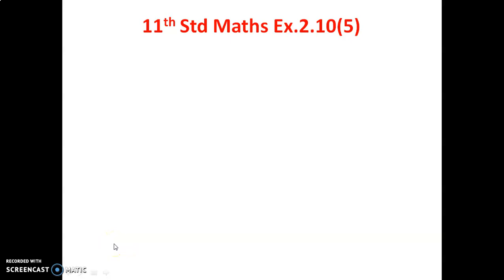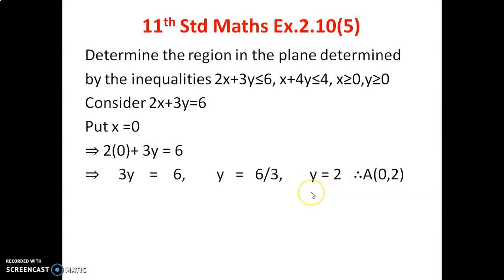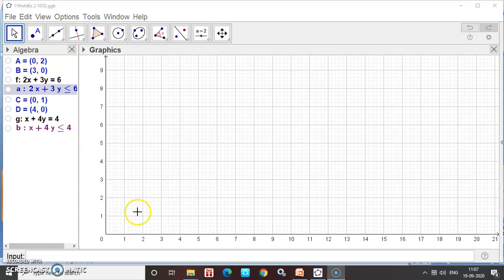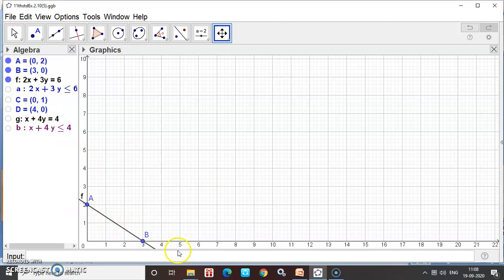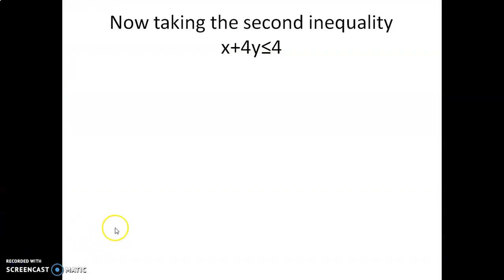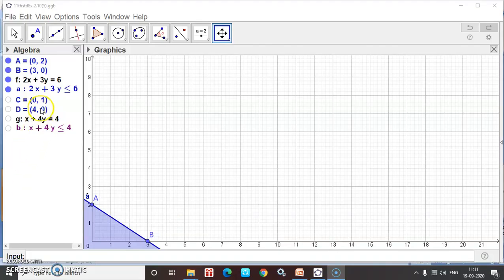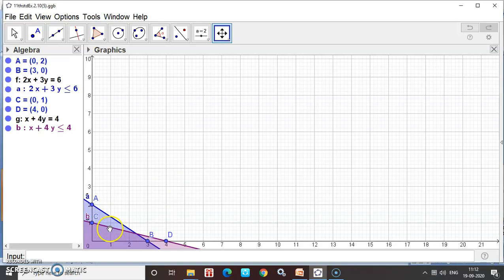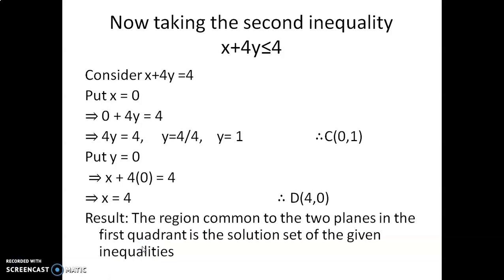11th Std Maths Ex.2.10(5) Determine the region in the plane 2x+3y is less than or equal to 6 x+4y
TAMILNADU STATEBOARD XI STD SYLLABUS